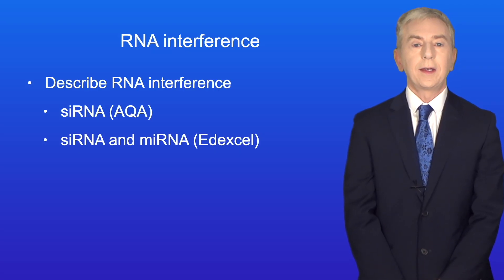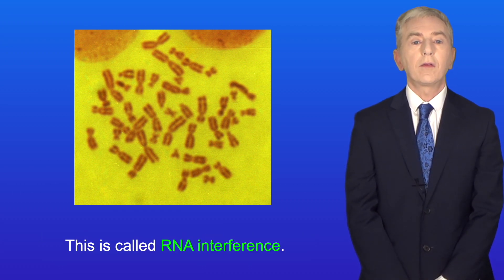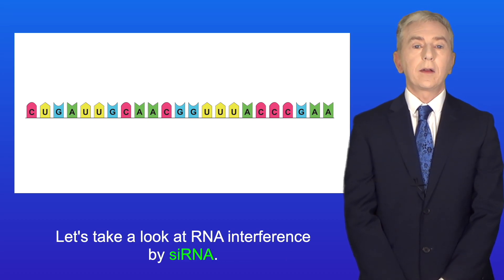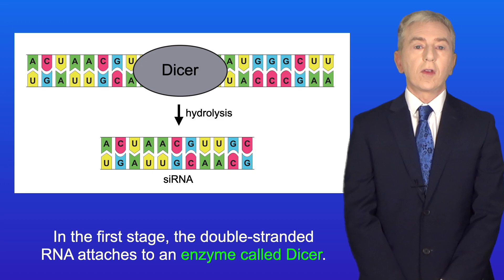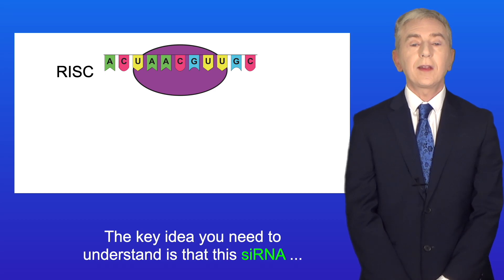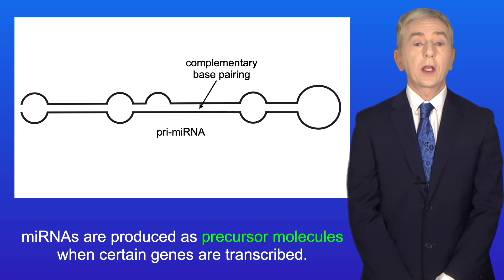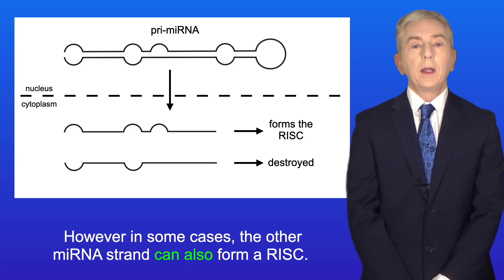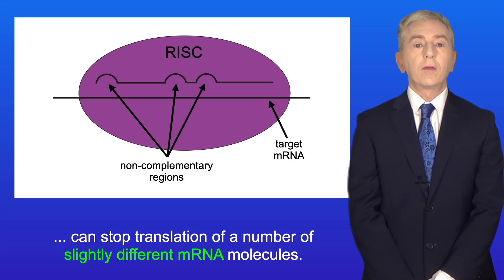A Level Biology Revision (Year 13) "RNA Interference by siRNA and miRNA"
In this video, we look at RNA interference by siRNA and miRNA. First we recap the structure of RNA. We then look at how the level of a specific protein can be regulated by siRNA, including the roles of Dicer and the RISC. We then explore RNA interference by miRNA.